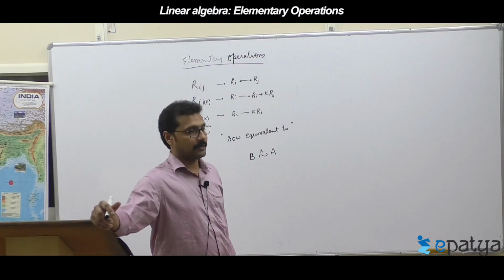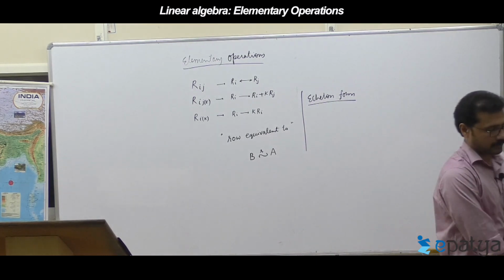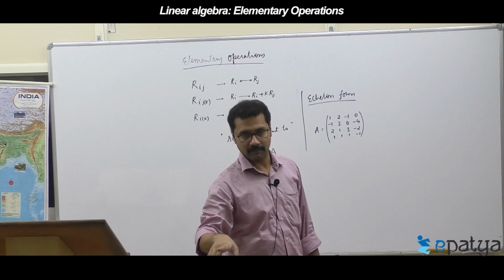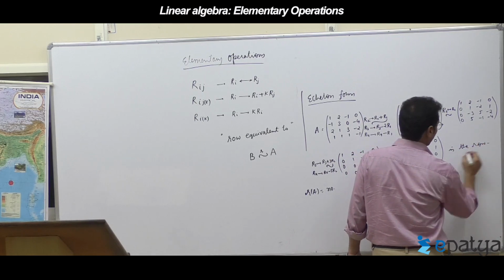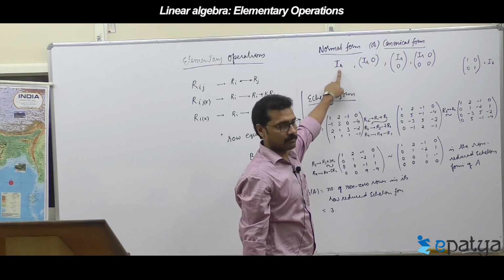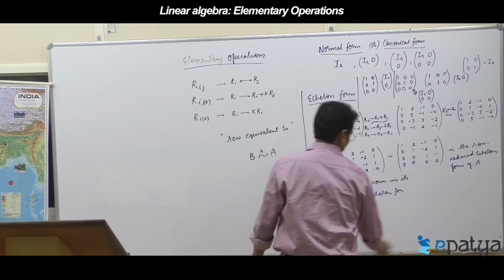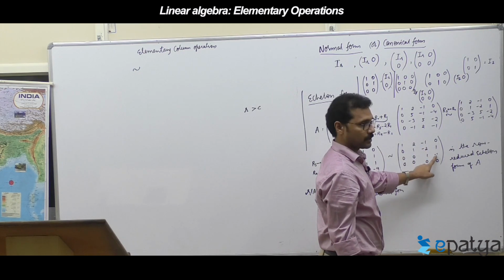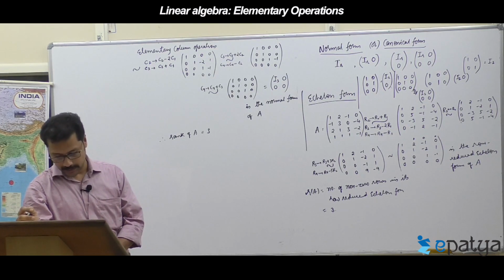Linear Algebra - Elementary Operations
Lecture on Elementary Operations, Linear Algebra
(Civil Services, Mathematics Optional)

Epatya is one of the finest online portals and working in the field of preparation of various courses for students to shape their career. Since online has been regarded as one of the most impactful and positive innovations in the current history, Epatya has taken vital steps to make the lives of students, most meaningful and fruitful. Be it UPSC, APPSC, TSPSC, SSC, BANKING, CAT, GMAT, SAT, and many more, you can find the right tutor to reach your lofty expectations within a short span of time.

Epatya is committed to provide required support and motivation for students. Epatya is managed by the team of trainers who got enormous experience in teaching. As online education does not matter your geographic location, you can learn the desired course from any location. Epatya is technology enabled accessible learning platform for aspiring students. It assures you providing quality education by professionals. Epatya does not look for monetary; rather it identifies and helps you reach your goal.